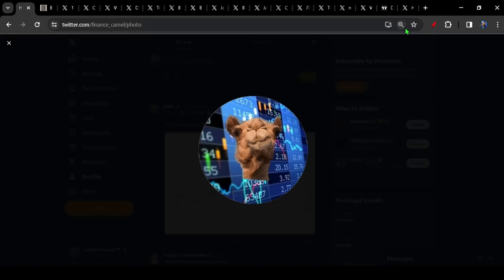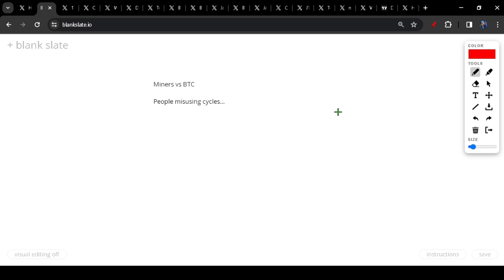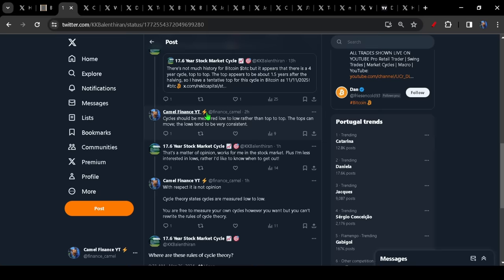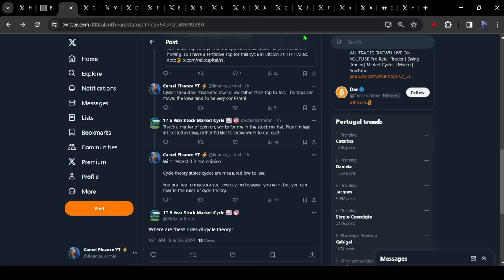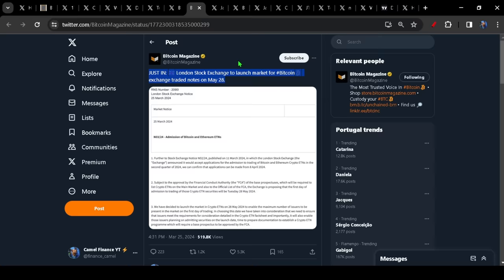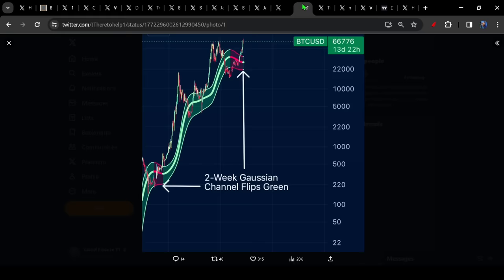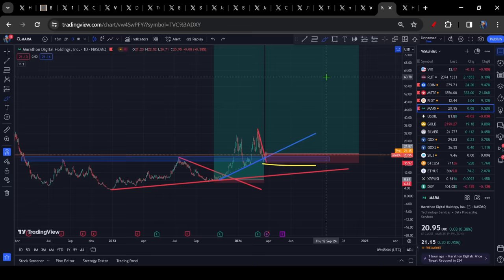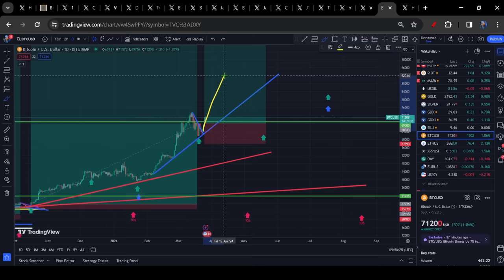Bitcoin Confirms it's cycle low! Here's what I am looking for...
Mining stocks real talk
People keep misusing cycles
Bullish bitcoin news
Bullish bitcoin charts
TA & Live Trades

CHECK MY COMMENTS ARE HEARTED BY ME - IF THEY ARE NOT, THEY ARE SCAMS / IMPOSTERS

Bitcoin
Eth
Gold
Silver
SPX
Oil
DXY
MATIC